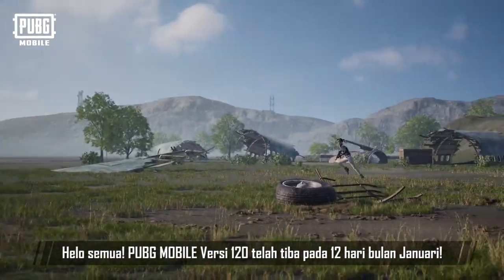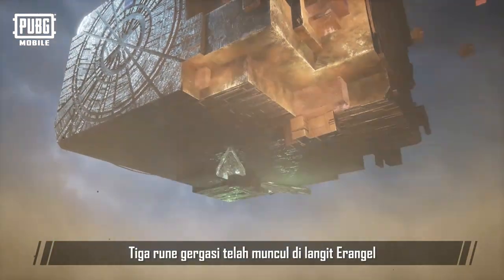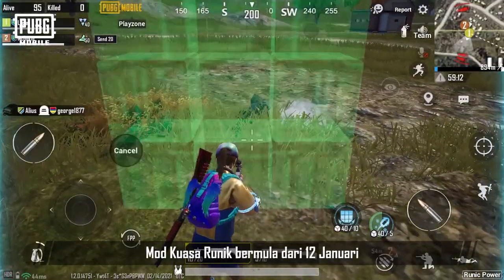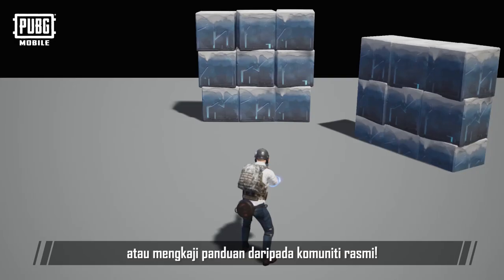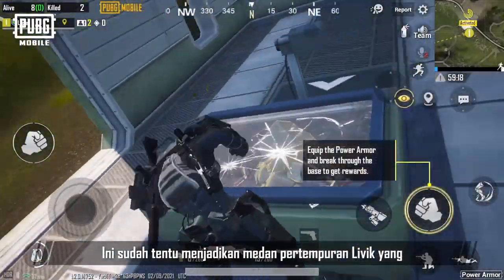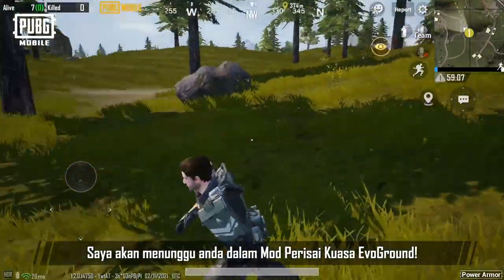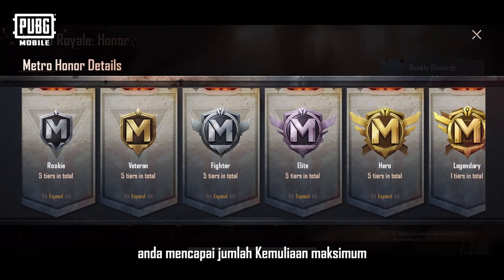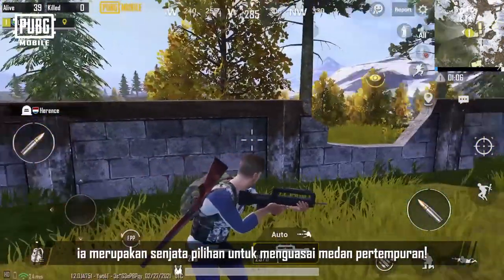💥Kuasa Runik, FAMAS di Livik, mod baru Metro Royale! | Ciri-ciri baru PUBG MOBILE 1.2 🙌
🔥Terdapat banyak perkara baru kini boleh didapati dalam kemas kini terbaru PUBG MOBILE antaranya adalah Kuasa Runik, FAMAS di Livik, Perisai Kuasa di EvoGround dan banyak lagi!⚡

💥Mod baru yang manakah anda telah cuba?💪🏻Beritahu kami ciri kegemaran anda di bahagian komen ini!🙌